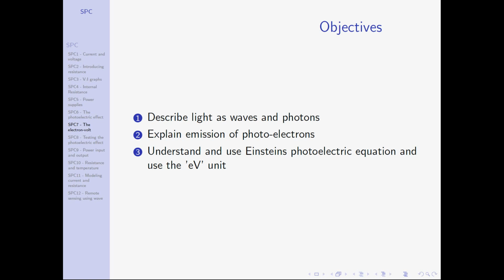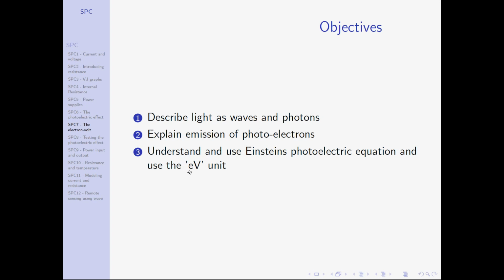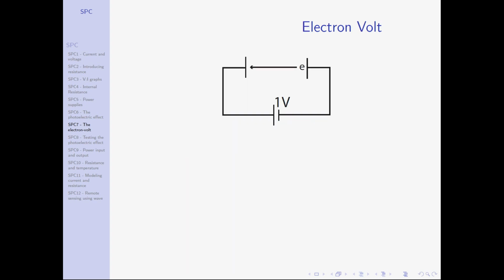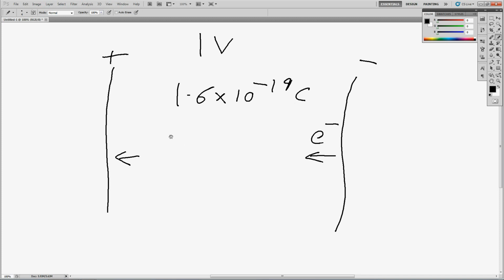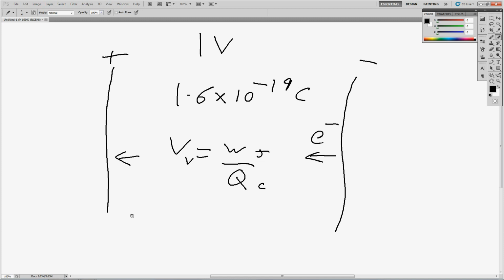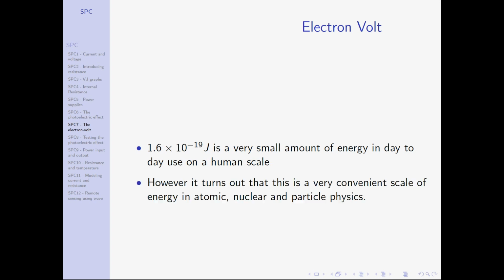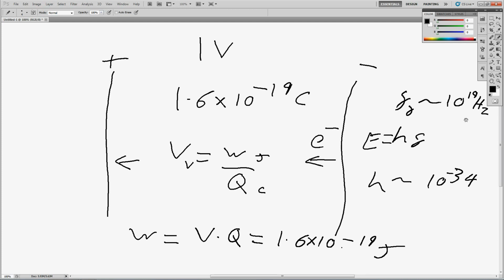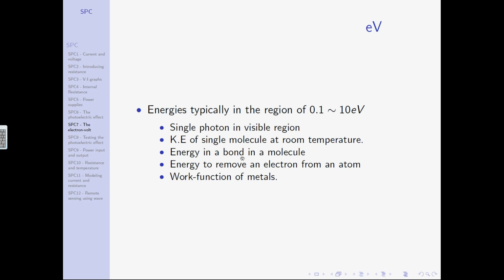SPC7 - Electron volt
SPC7 - The electron volt